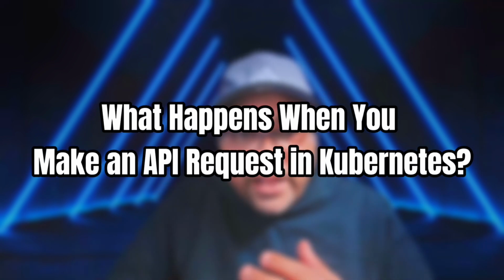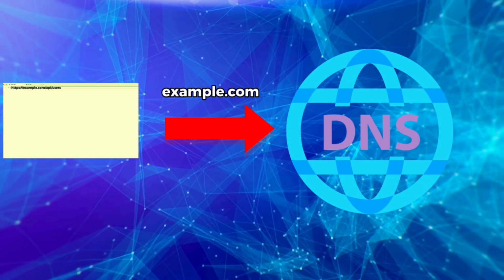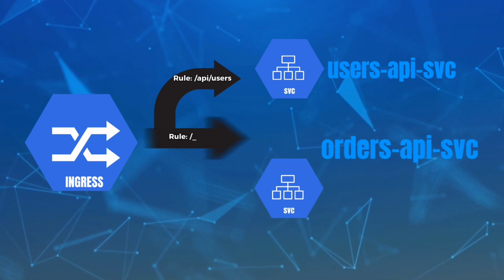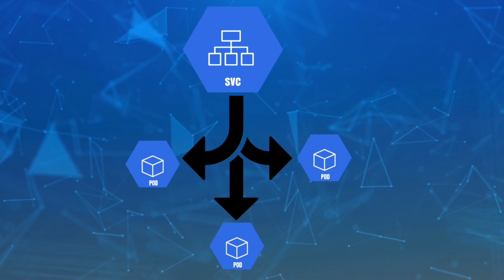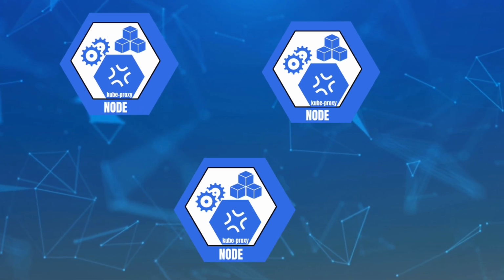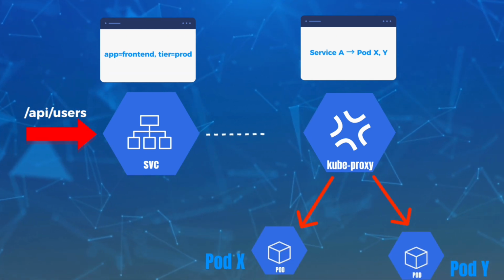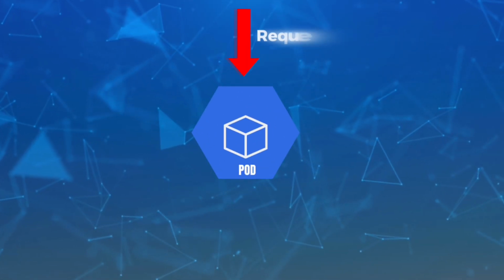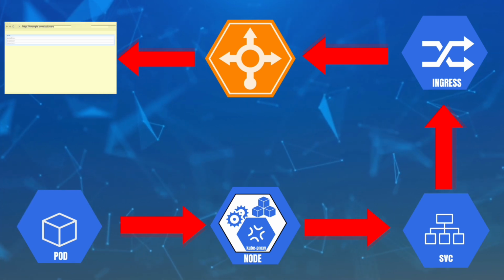How Kubernetes Handles Your API Requests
What Happens When You Make an API Request in Kubernetes?

Ever wondered what actually happens when you hit an API endpoint running in Kubernetes?

In this video, I break down the complete end-to-end journey of an API request — from your browser to the Load Balancer, through the Ingress Controller, Kubernetes Service, Kube-Proxy, and finally into the Pod that processes your request.

🚀 Perfect for developers, DevOps engineers, and anyone working with Kubernetes who wants to understand how networking works behind the scenes.

🔧 This knowledge is crucial when debugging real-world issues inside a Kubernetes cluster.

How your API request travels inside Kubernetes

The role of Ingress, Services, and Kube-Proxy

How traffic gets routed to the right Pod

💬 Drop a comment if you want a deep dive on Kubernetes Networking, Ingress Controllers, or Service types!